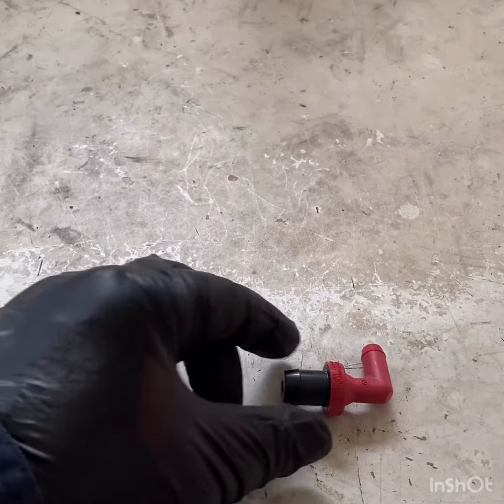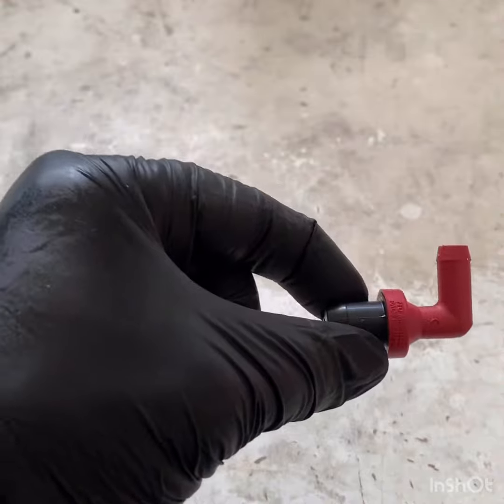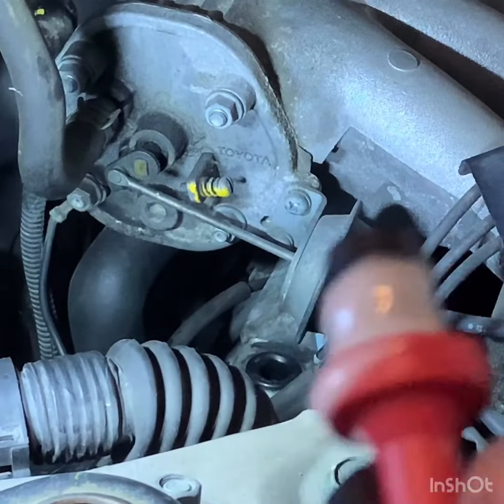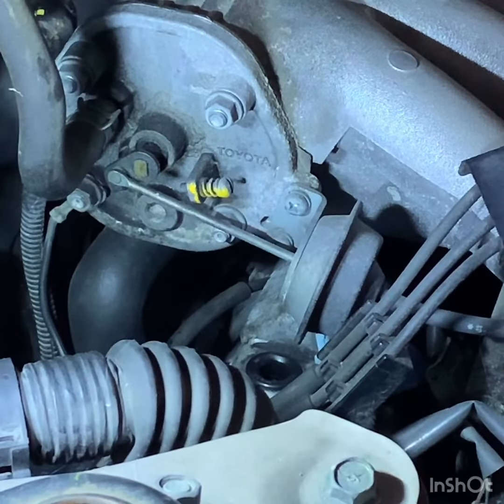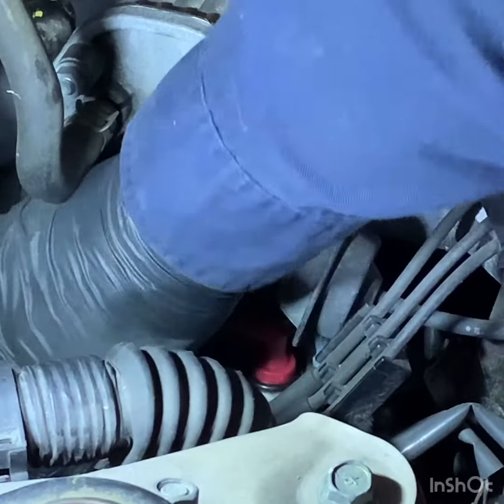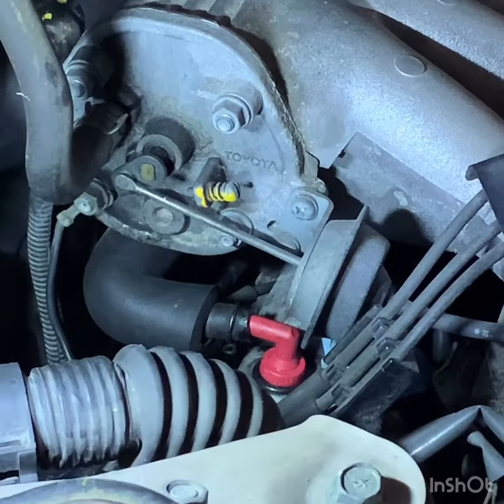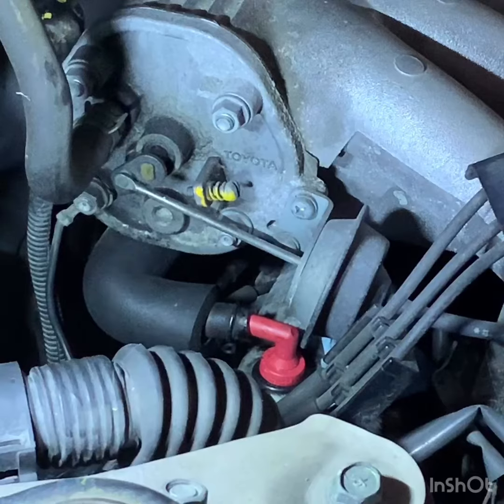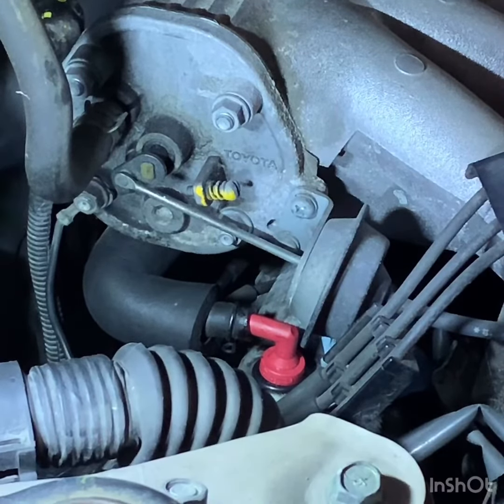How to replace a PCV valve. Quick & easy!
How to replace a PCV valve (positive crankcase ventilation valve) on a Toyota Sienna 2000. It will work on Toyota Sienna 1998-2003.

Pen-Pusher assumes no liability for property damage or injury incurred as a result of any of the information contained in this video. Use this information at your own risk.
Pen-Pusher recommends safe practices when working on vehicles and or with tools seen or implied in this video. Due to factors beyond the control of Pen-Pusher, no information contained in this video shall create any expressed or implied warranty or guarantee of any particular result.
Any injury, damage, or loss that may result from improper use of these tools, equipment, or from the information contained in this video is the sole responsibility of the user and not Pen-Pusher.